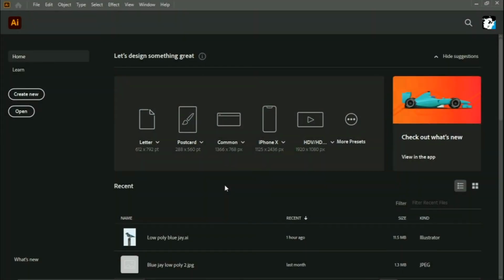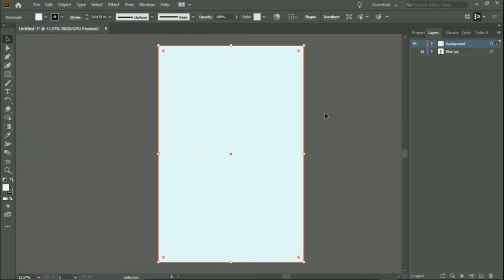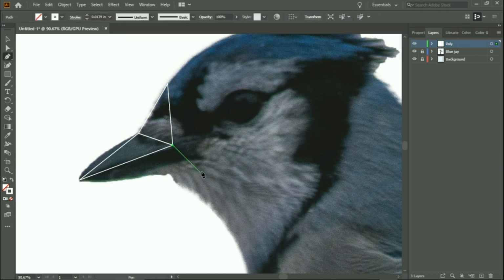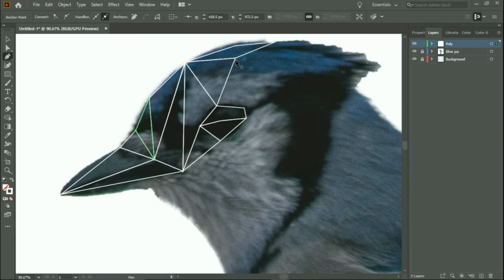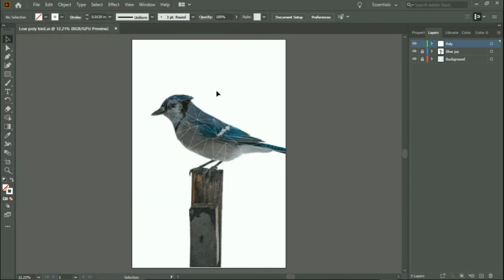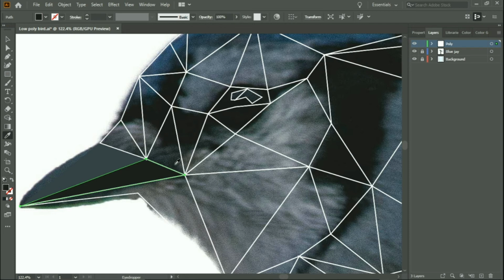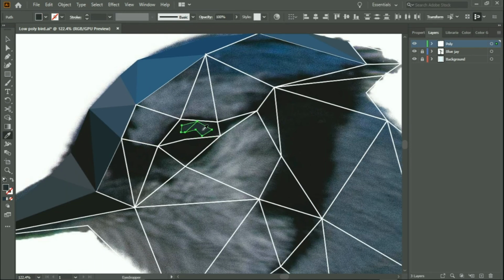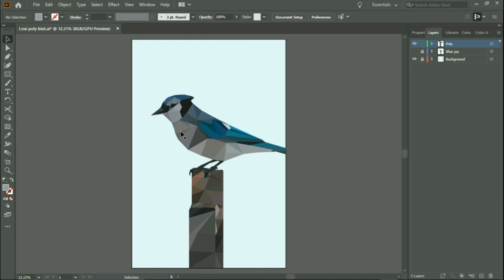Blue jay Low poly art tutorial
In this video, I discuss how to make low poly art with a simple photograph of a blue jay with just the pen tool in Adobe Illustrator. This is a really cool way of designing vector art I recommend it for logo and profile designing.

If you want to learn more about digital designing check out Skillshare where you can get two months free plus a veriete of content to help improve your skills in no time